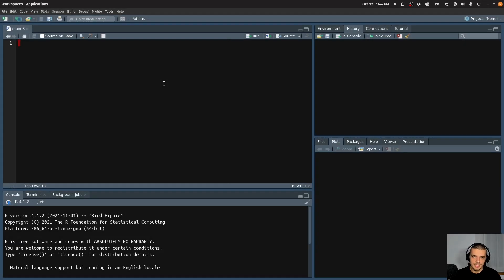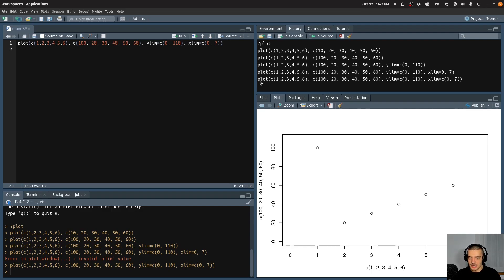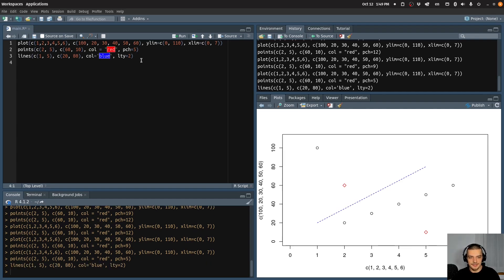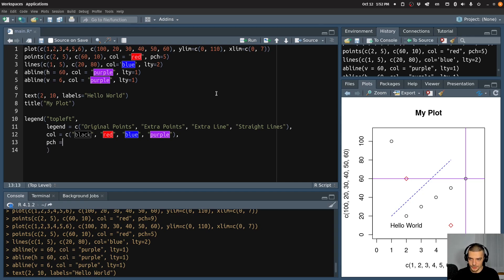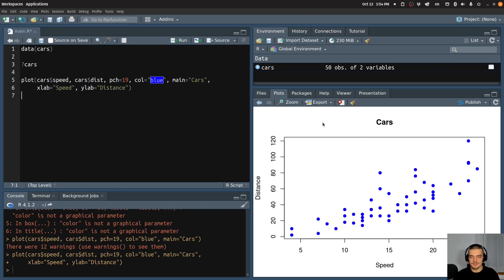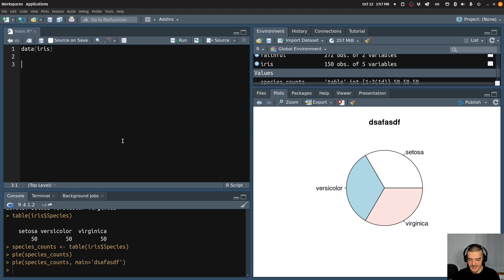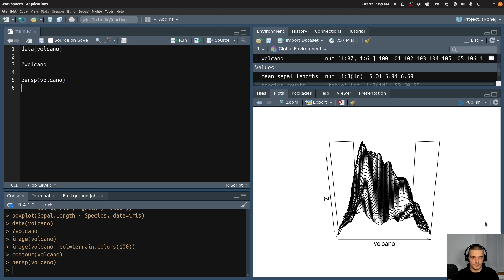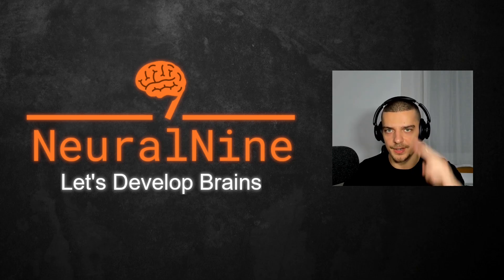Plot, Charts, Visualization - R Tutorial Series #6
In this video today we learn how to create plots, charts and visualizations in R.